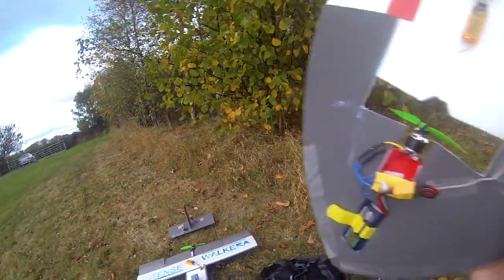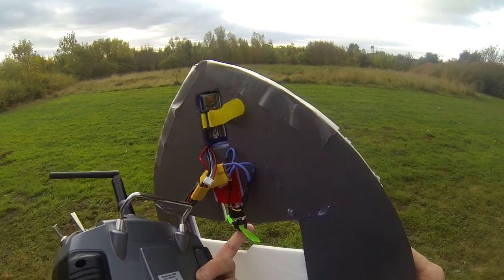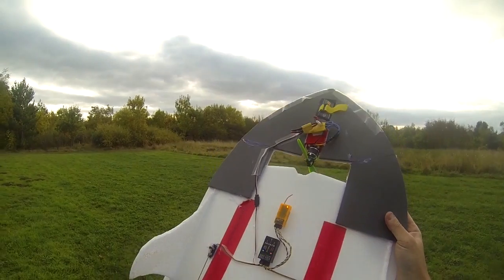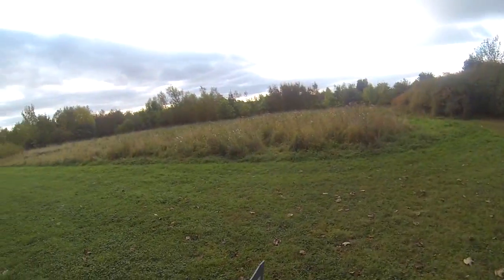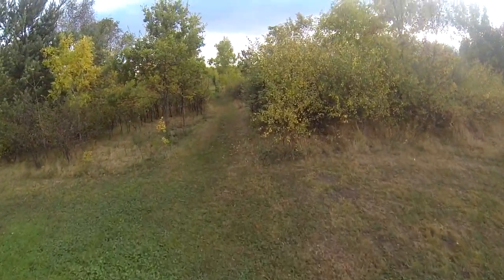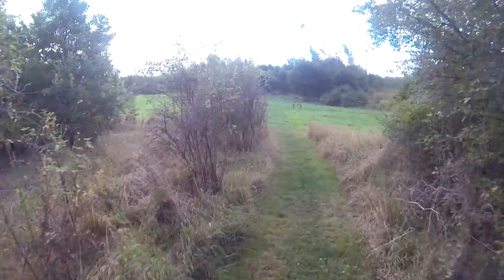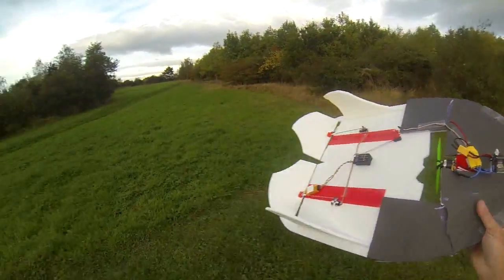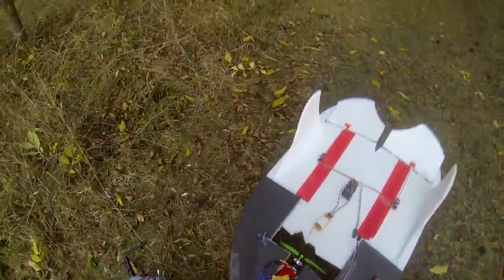intensewalkera RCDox Neuron V4 Search and Rescue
Neuron V4 Search and Rescue

Based on YouTube user RCDox ScratchBuild Design

For more info on my specs see here-